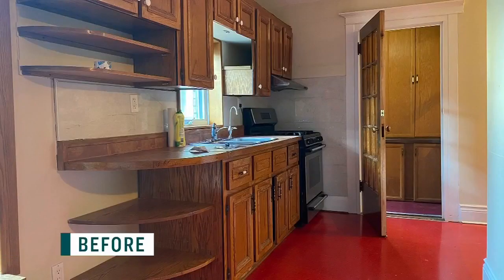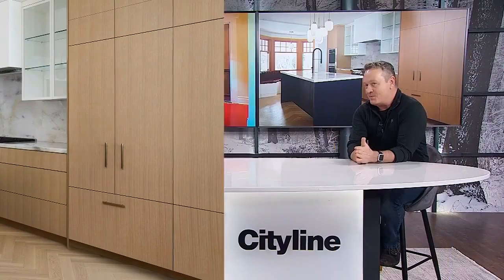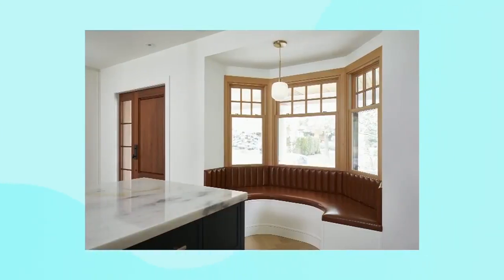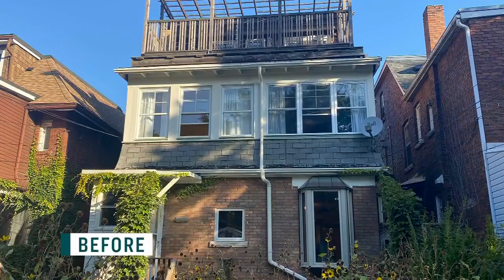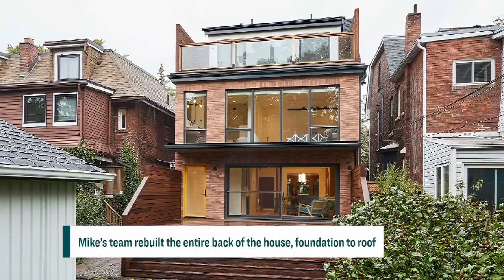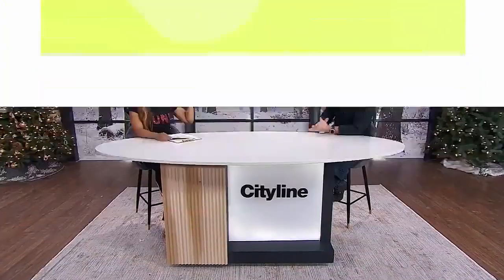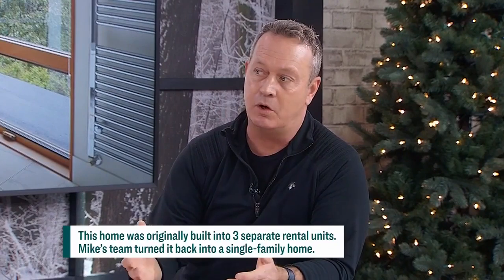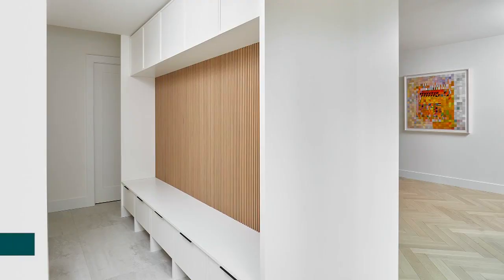The before and after of an entire home remodel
Mike Lawrance updates us with his long-anticipated home makeover project that his team rebuilt from the foundation to the roof line. "now it's time for the final befores and afters. and they are spectacular."